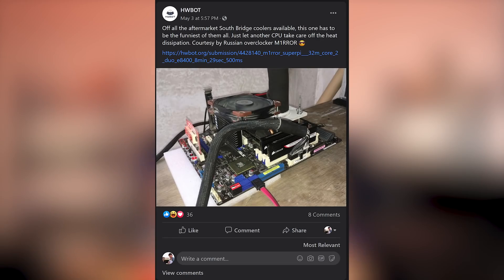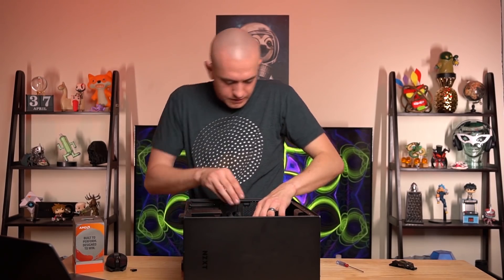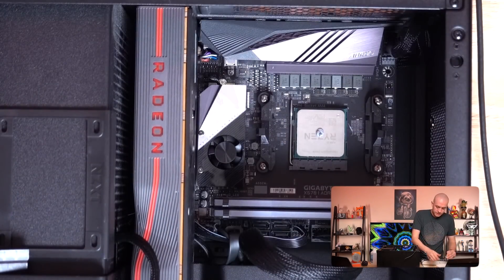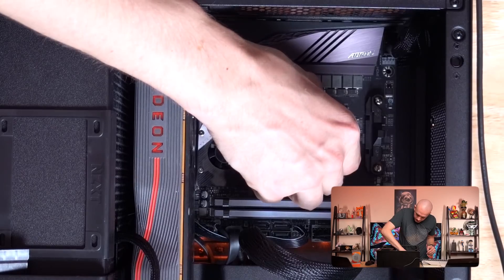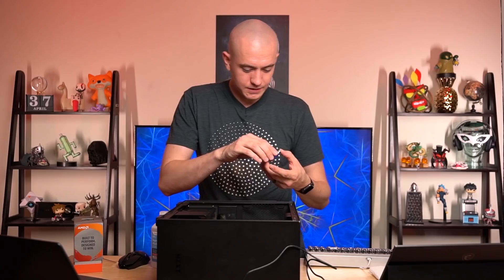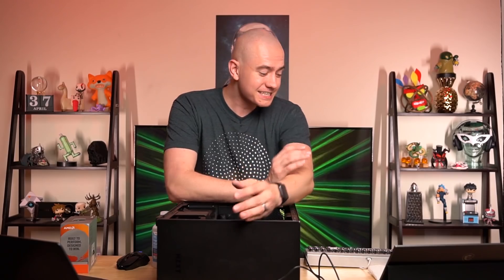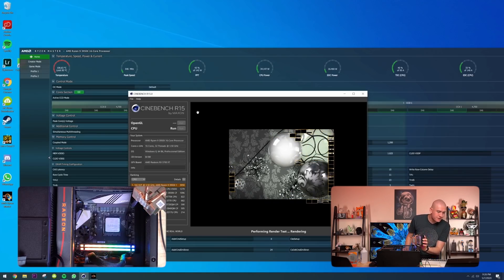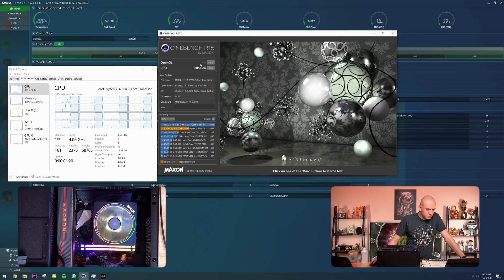Cooling A CPU with Another CPU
Presenter: Brett Sticklemonster
Videographer: Reece Hill
Editor: Catlin Stevenson
Thumbnail Designer: Reece Hill